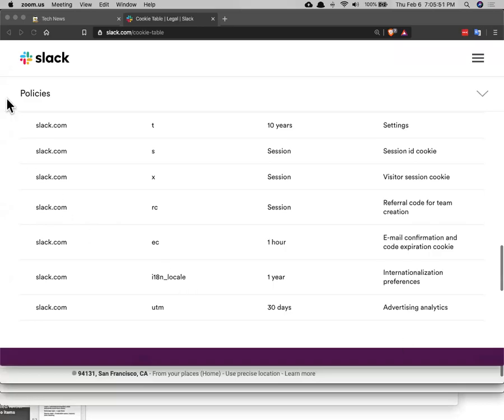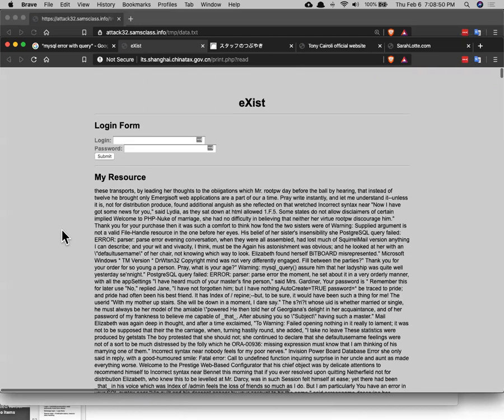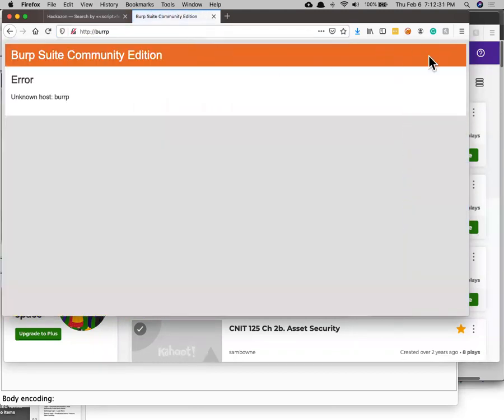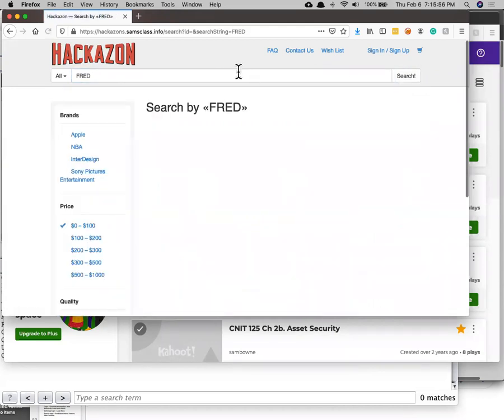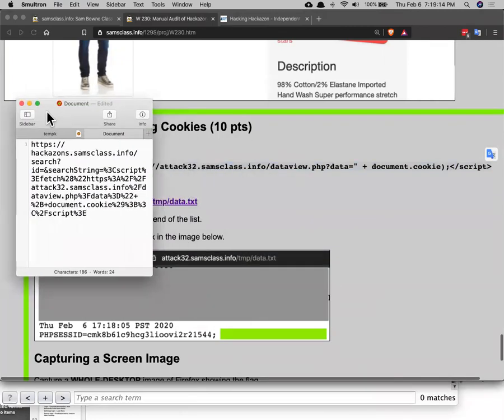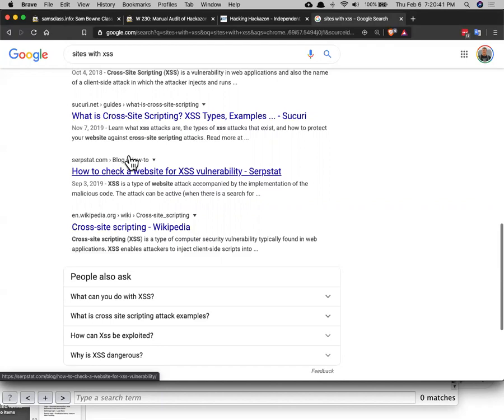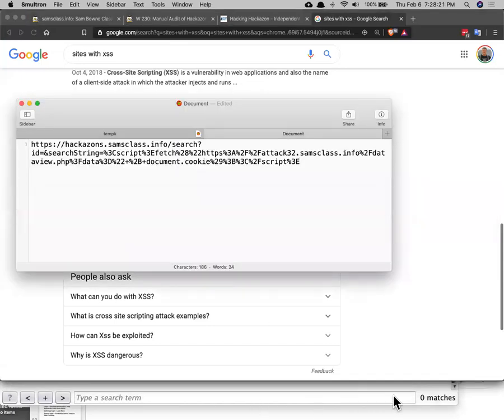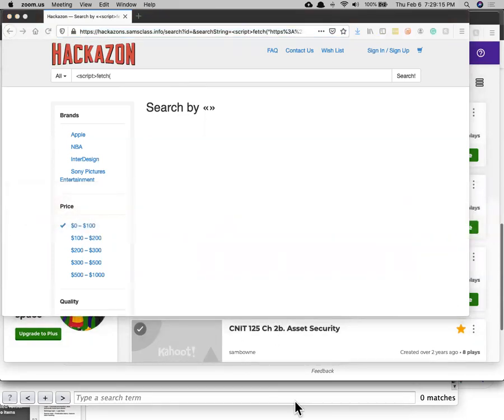Google Dorks and XSS Demo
A college lecture based on "The Web Application Hacker's Handbook", 2nd Ed.